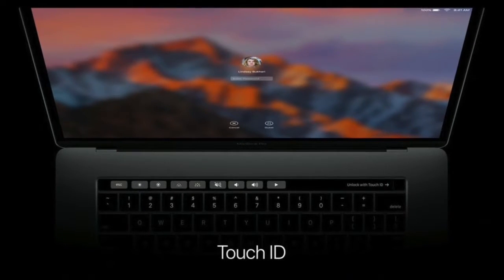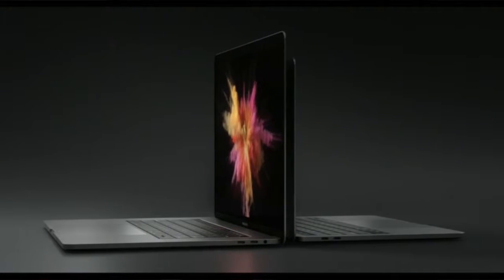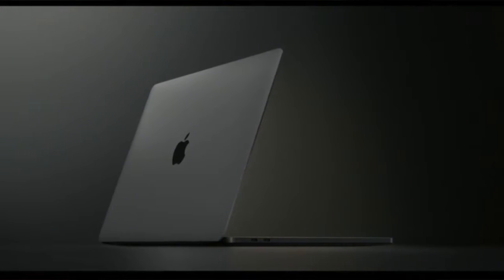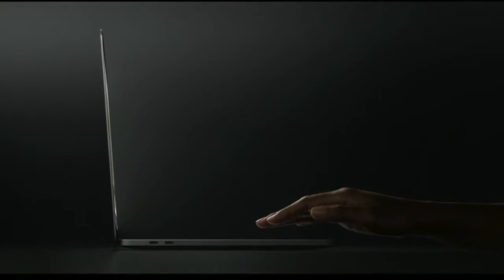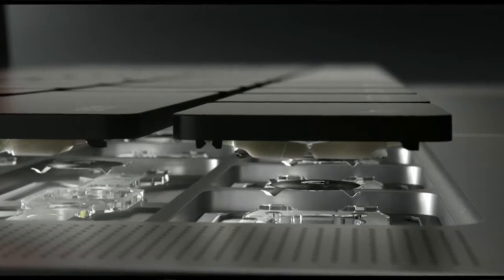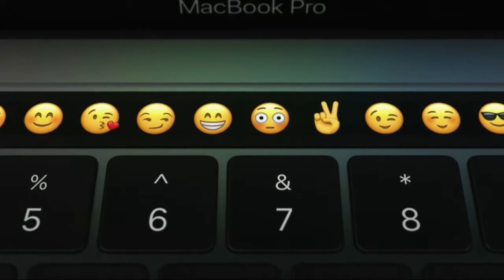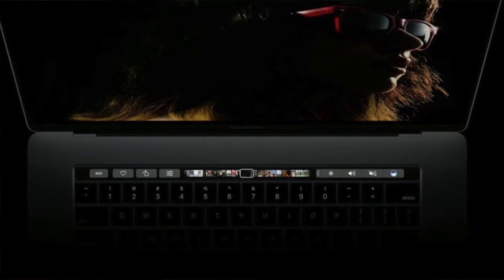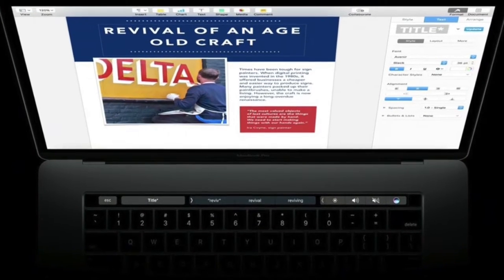Apple TV App and New MacBook Pro With Touch Bar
Today Apple held an event where they announced an new TV app for the Apple TV and the new MacBook Pro with the OLED touch bar. Does this sound exciting? Stick around and be the judge!